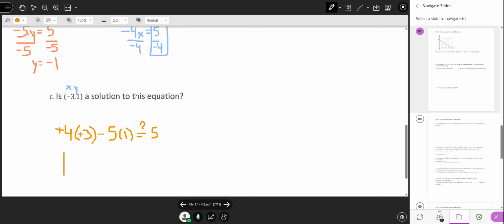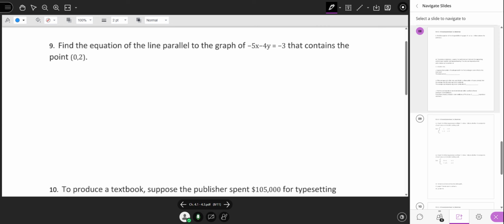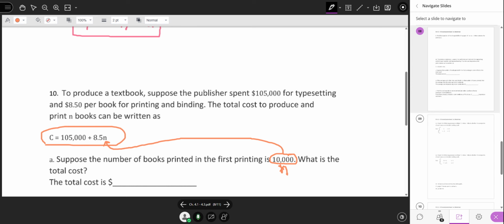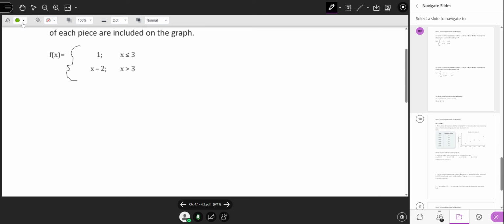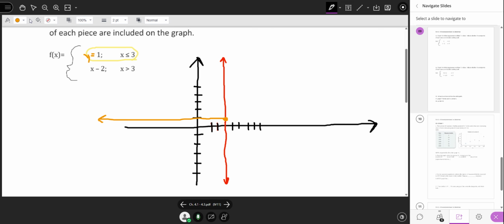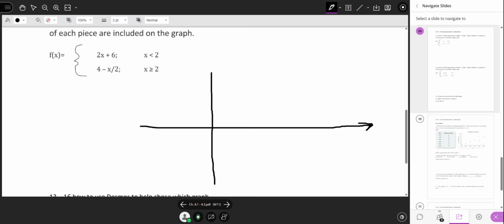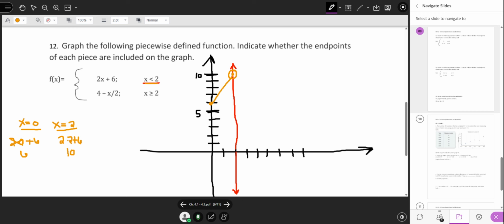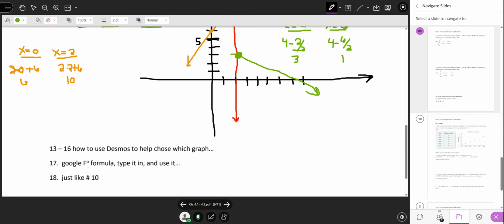Ch 4 2 part last, Linear Functions & Equations of Lines